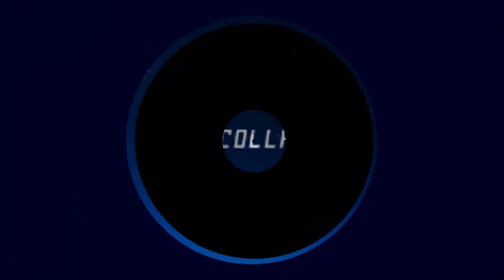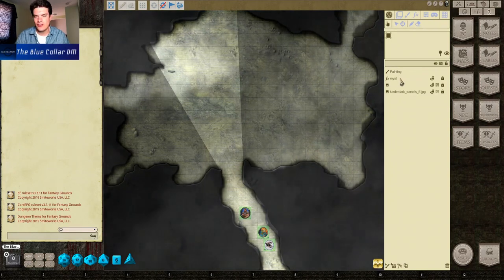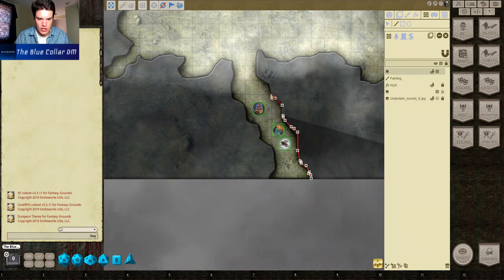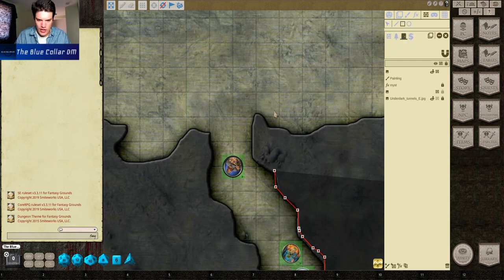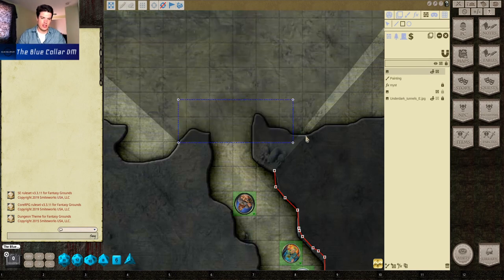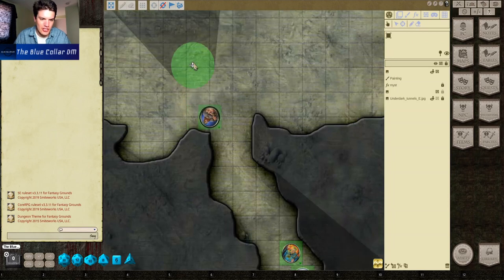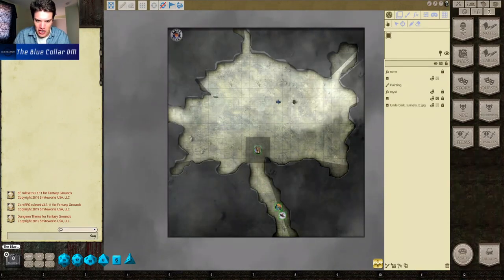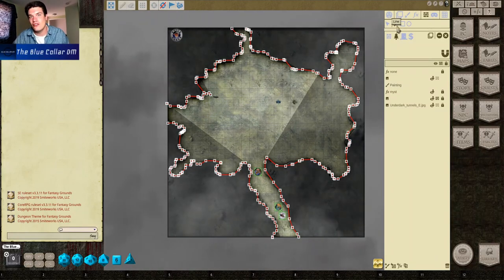Fantasy Grounds Unity Line of Sight Tutorial Plus Effects! - Fantasy Grounds Unity Tutorial for GMs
So how do you use Fantasy Grounds Unity as a Dungeon Master or Game Master? In this Fantasy Grounds Unity Line of Sight Tutorial you will learn how utilize the Fantasy Grounds Unity Line of Sight Tool as well as the Fantasy Grounds Unity Effects Tools. Don't worry my Fantasy Grounds Starfinder or Fantasy Grounds Pathfinder fans! A lot of the information provided in this video will apply to you!

⏱️TIMESTAMPS⏱️
0:00 Intro to Fantasy Grounds Unity Tutorial for GMs - Fantasy Grounds Unity Line of Sight and Effects Tools
1:31 Line of Sight in Fantasy Grounds Unity - Making Walls
4:11 Line of Sight in Fantasy Grounds Unity - Making Doors
4:56 Line of Sight in Fantasy Grounds Unity - Removable Walls
5:46 Line of Sight in Fantasy Grounds Unity - Terrain and Other Objects
6:13 Special Map Effects in Fantasy Grounds Unity
7:47 Wrap-Up of Fantasy Grounds Unity Tutorial for GMs - Fantasy Grounds Unity Line of Sight and Effects Tools

I live stream every Monday, Wednesday, & Friday on YouTube and Twitch at 9pm ET. Link for the twitch channel